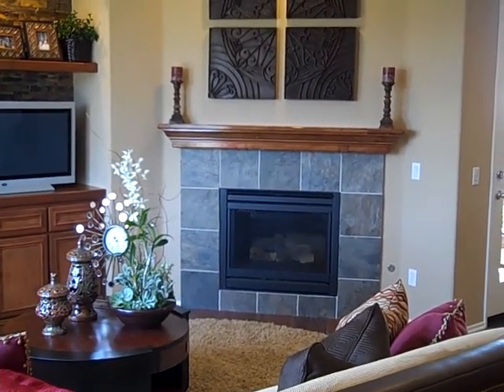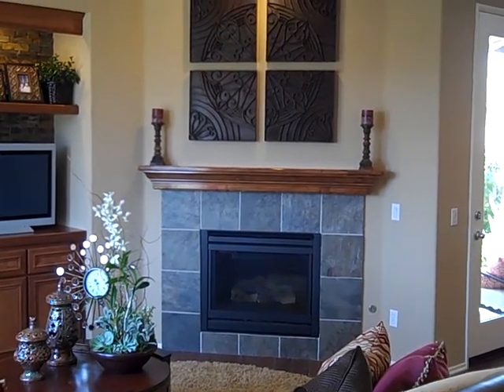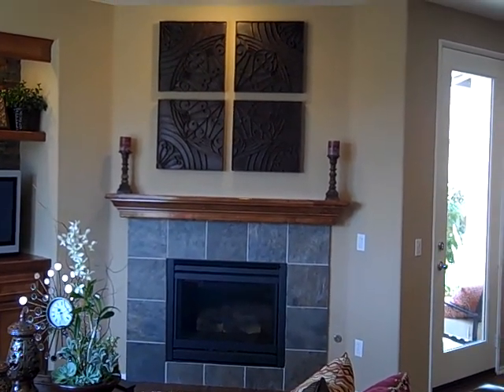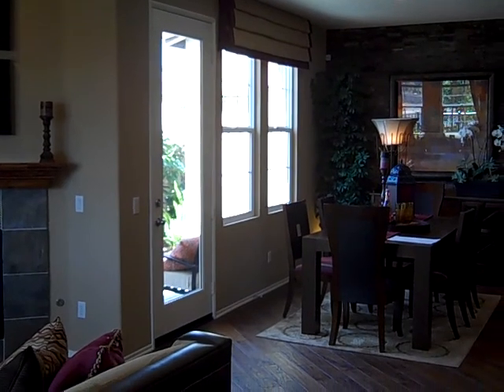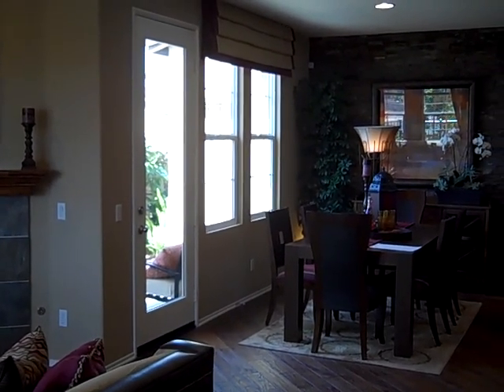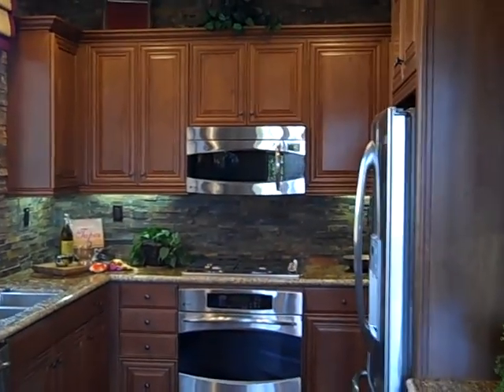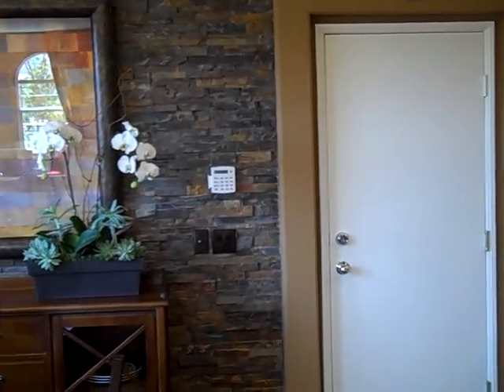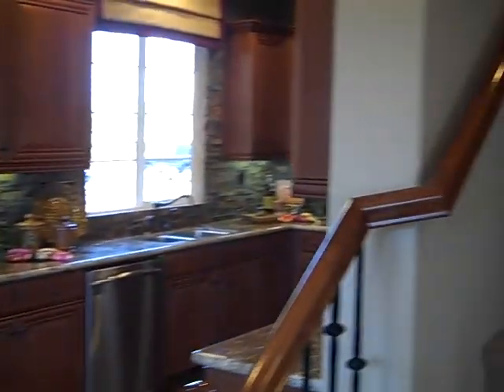Carlsbad New Homes for Sale - Model Home at Alcea at The Foothills in Carlsbad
A tour through a model home at Alcea, a new community of detached homes at The Foothills in Carlsbad.